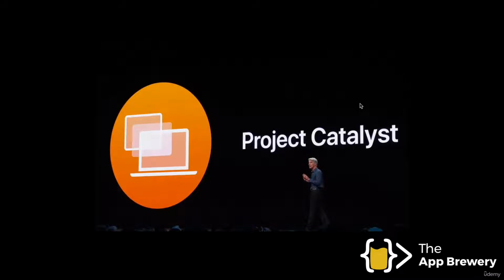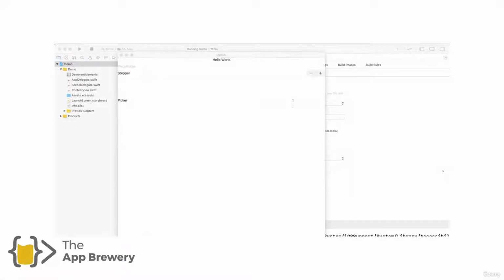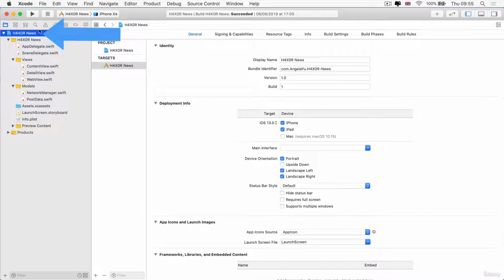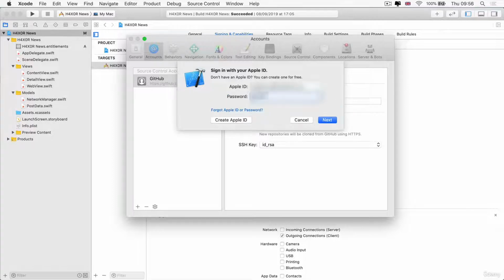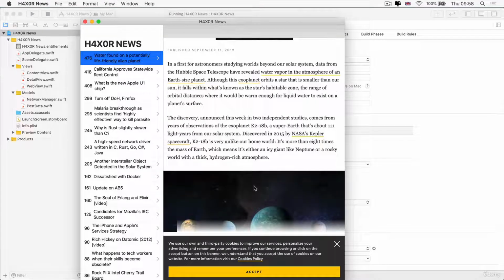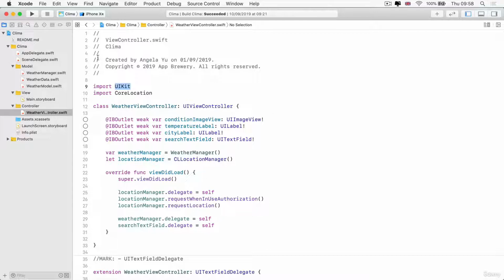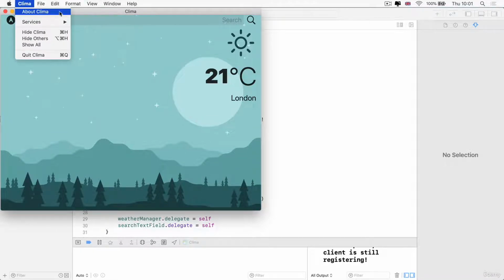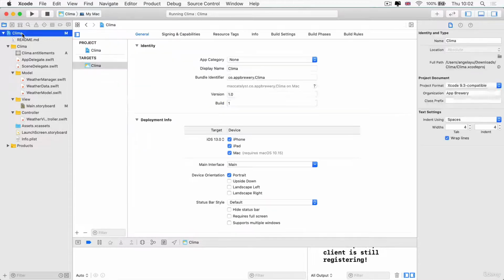220 Running your iOS App on a Mac with Project Catalyst